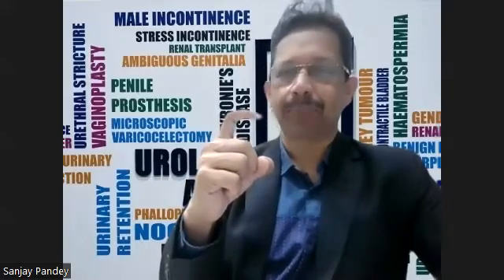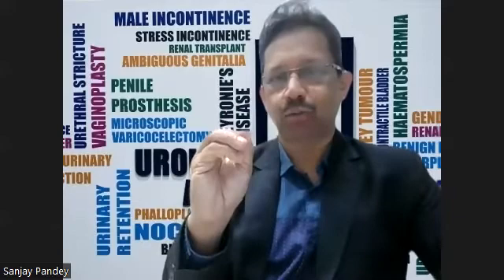Peyronie's disease awareness-cure@Kokilabenhospitalmumbai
Peyronie's is a fibrotic disase process that results in excess collagen tissue formation and deposits of the same in the tunica of the shaft leads to inelastic plaque or nodule formation that progresses. Its growth amidst healthy elastic surroundings brings about noticeable symptoms and changes that lead to deformity namely
1. Pain in the shaft of penis, more during erections and progresses to debility
2. Palpable plaque or nodule
3 Curvature of the shaft either ventrally or dorsally
4 Indentation - deformity- Hour glass contracture
5 Loss of length or girth
6 Erectile dysfunction
Agonising and progressive making a man most uncomfortable and incapable.
Repair by cure of this fixed curvatures is by Plication of the minor curvatures  and corporoplasty of the primary significant bends that need therapy by degloving and identifying the plque and the deformity and correction by on table erection and thus straightening of the misshapen shaft.
At Kokilaben hospital have been able to take this to highest levels by handholding the journey of therapy to rehabilitation as each individual stabilises towards better levels and thus cured of the deformity